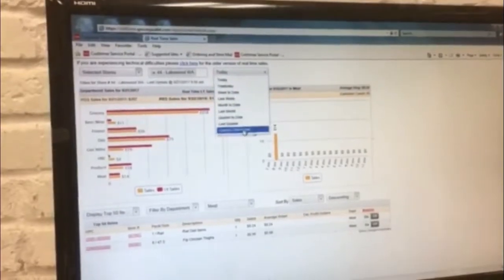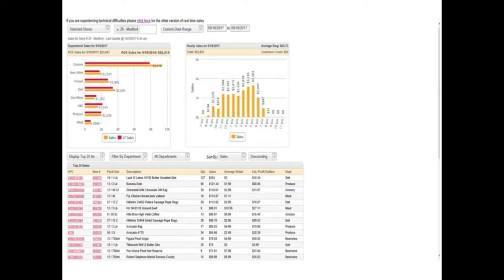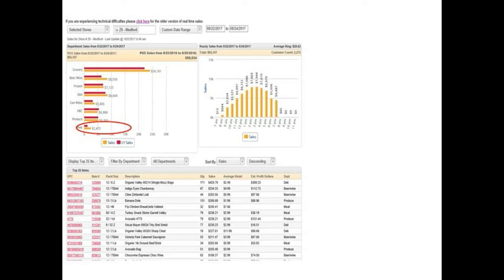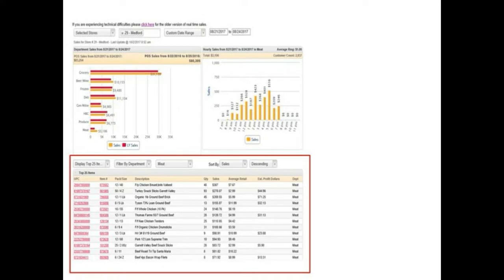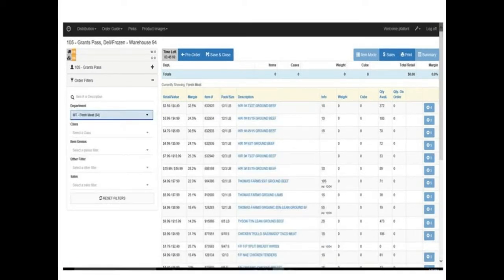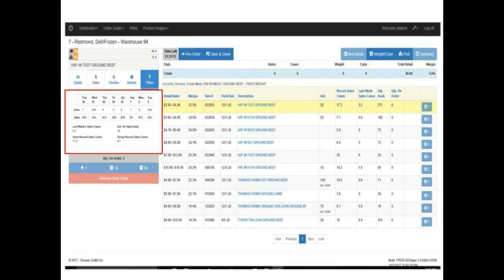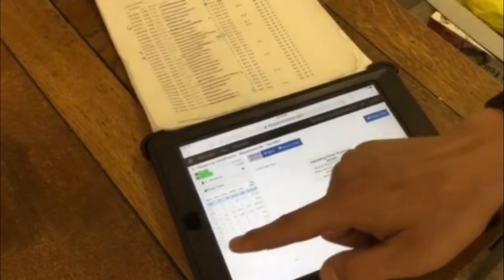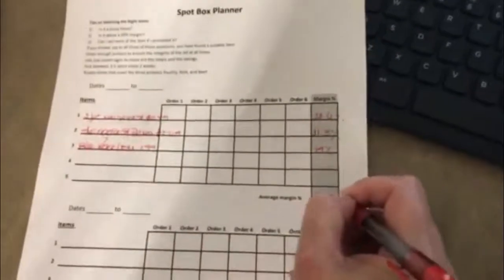Fresh Meat Training Ordering